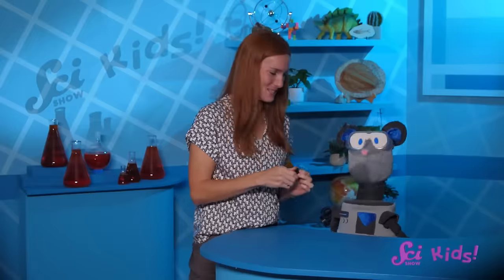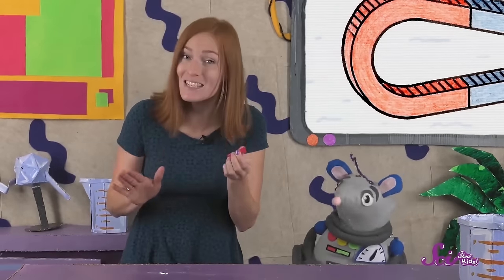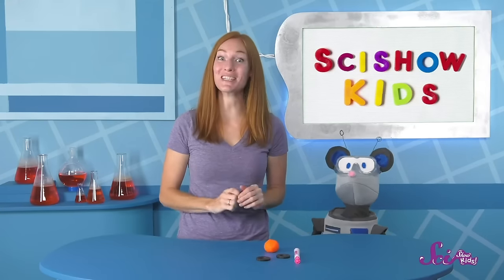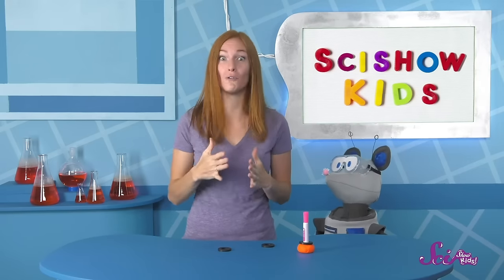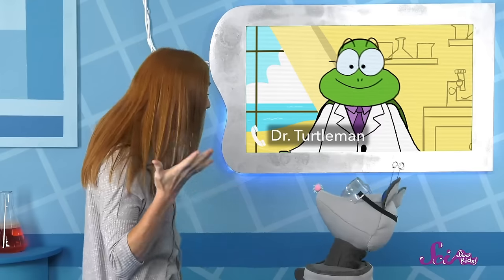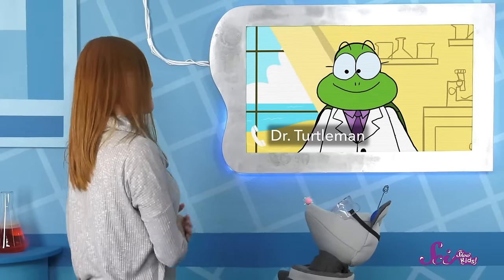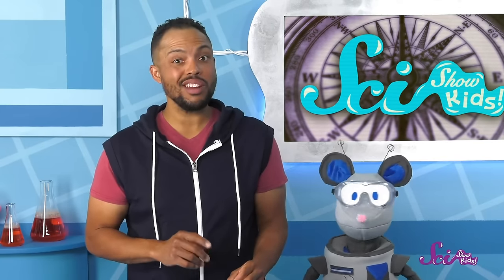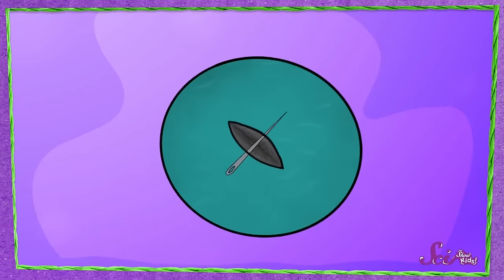The Amazing Power of Magnets | SciShow Kids Compilation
In this SciShow Kids compilation, Jessi and her friends at The Fort play with magnets and learn about how both animals and people use them to find their way around.